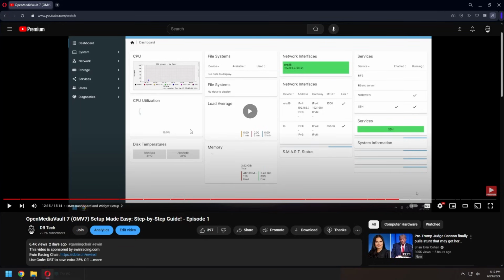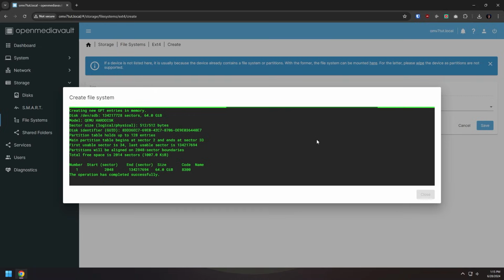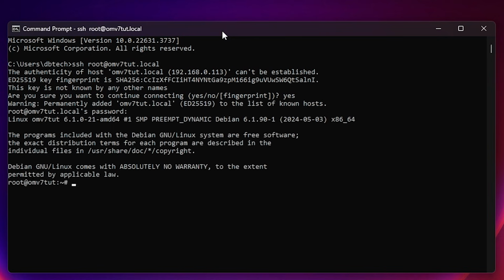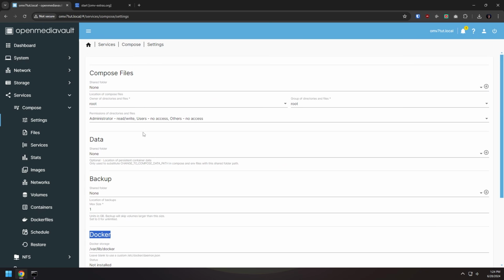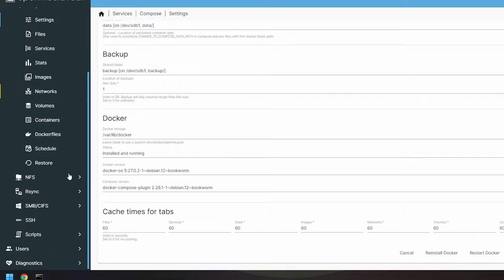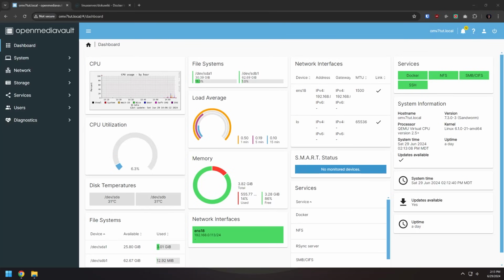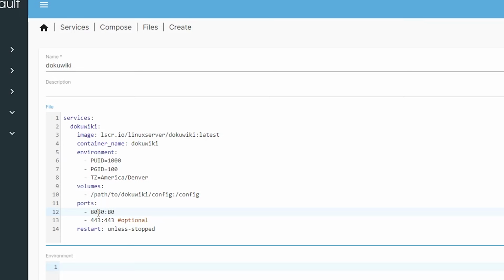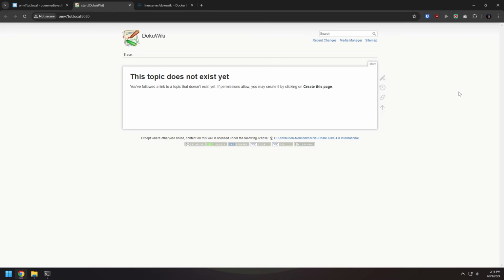OpenMediaVault 7: Step-by-Step Docker Deployment with Docker Compose Plugin - Episode 2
Hey there! Welcome to another installment in our OpenMediaVault 7 video series! In this episode, we're diving into the nitty-gritty of Docker deployment using the Docker Compose plugin. If you caught our previous video, we set up OpenMediaVault, configured the dashboard, and even updated the system. Thanks for the amazing response to that, by the way—it's what keeps this series going strong!

Today, our focus is on getting everything ready for Docker. First up, we ensure our drives are recognized in the dashboard and set up a file system, opting for EXT4. Then, we head over to OMV Extras, which is pivotal for installing Docker and Docker Compose seamlessly into OpenMediaVault 7. After a quick SSH session into our server and a couple of clicks, we have OMV Extras set up and the Docker plugins installed.

Security-wise, we also create a dedicated Docker user in OpenMediaVault, a good practice to keep administrative tasks separate. Once Docker is up and running, we verify its installation via terminal commands and ensure all permissions are set correctly for future container deployments.

To cap it off, we celebrate our progress by deploying a Docker container using OMV's integrated Compose setup. It's a satisfying end to a productive session!

Your support means the world to me—it's what keeps this channel thriving.

Happy Docker deploying, and I'll catch you in the next video!

Timestamps:
0:00 Intro
0:25 Recapping the Previous Video
0:48 Setting Expectations
1:26 Creating and Mounting File Systems
3:00 Installing OMV-Extras
4:44 Installing Docker and Docker Compose Plugins
5:29 Setting Up Necessary File Shares for Docker
6:56 Installing Docker
7:10 Verifying Installations and Checking Versions
7:36 Creating a Docker-Specific User for Security Reasons
9:03 Getting UID/GID for Our Users
9:21 Explaining Where We Use UID/GID
9:31 Deploying a Docker Container Using OMV's Integrated Compose Feature
13:26 Wrapping Up and Next Videos